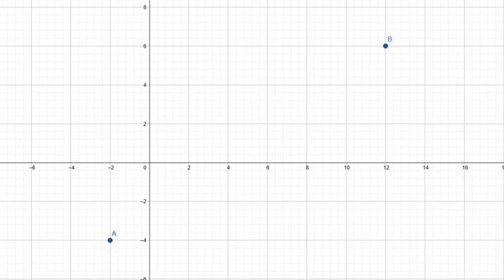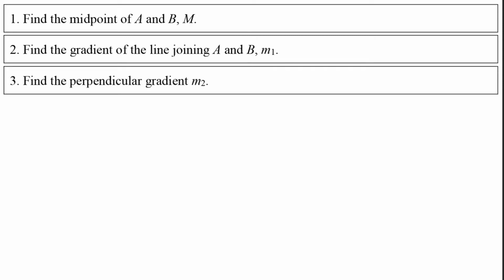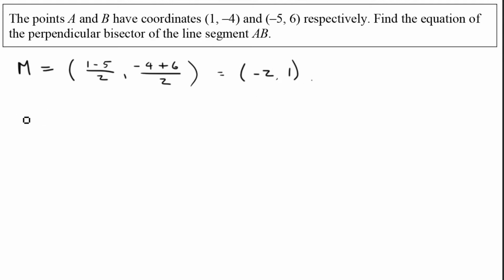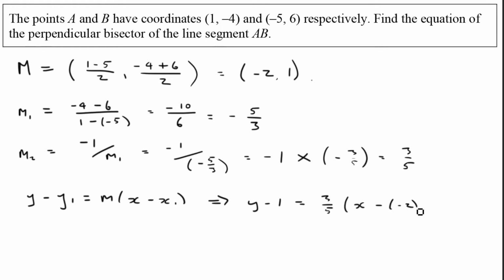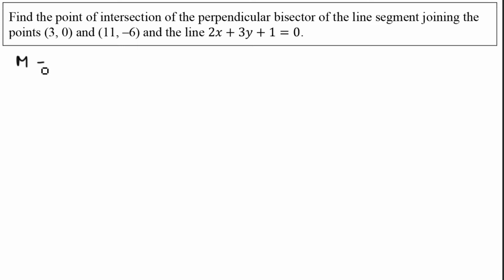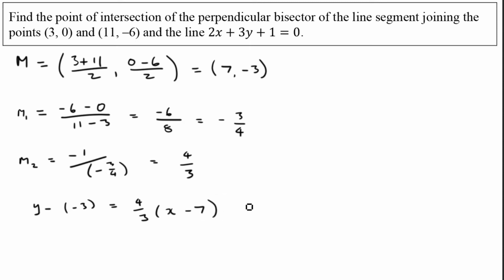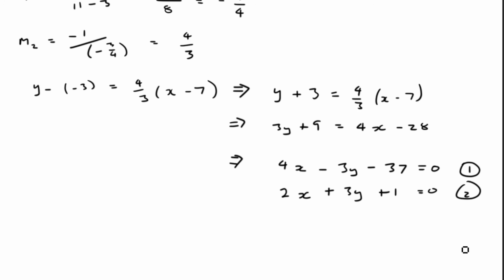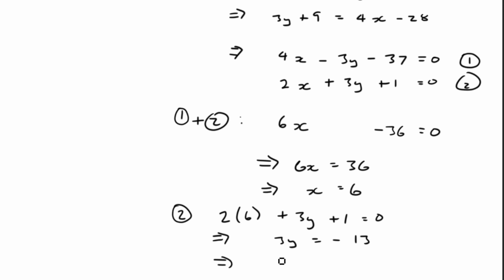Straight Lines 7 - Perpendicular Bisectors